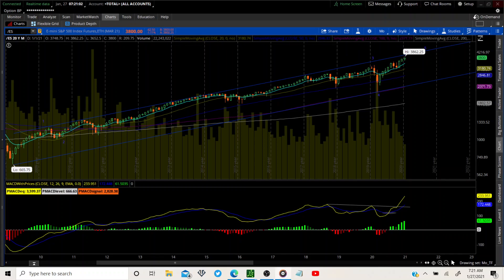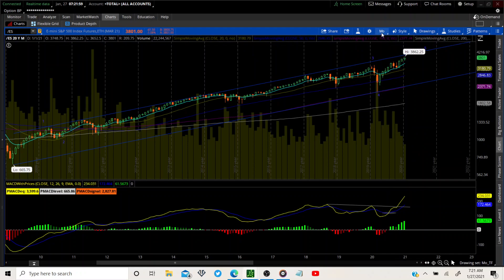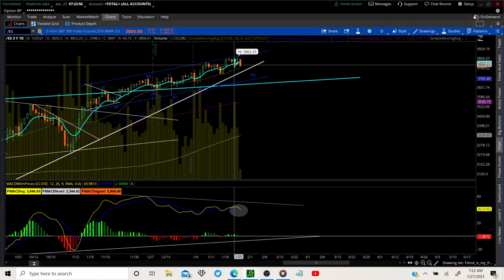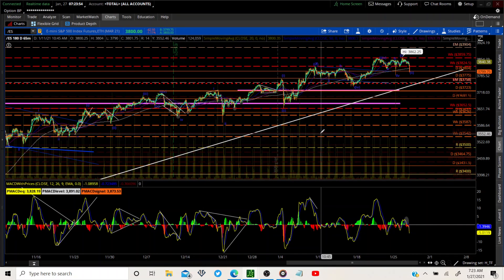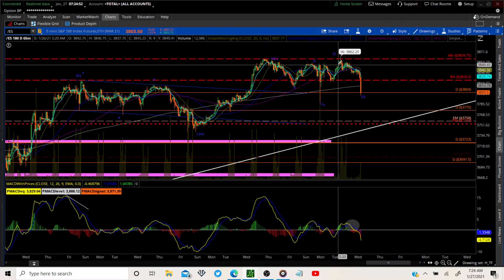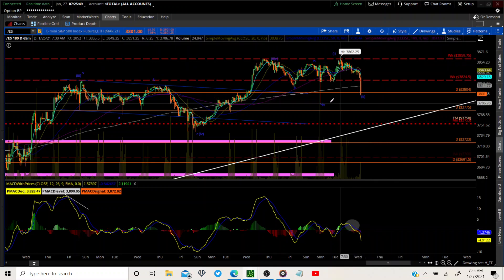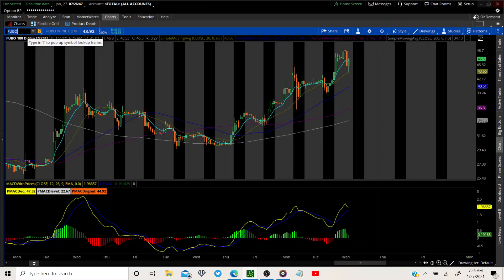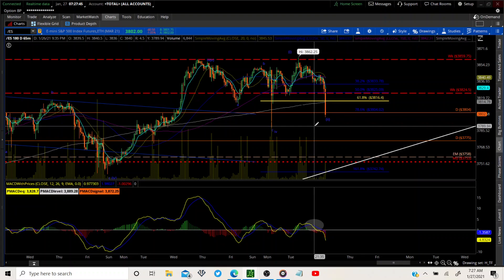MARKET PREP 1/27/21: FOMC! IS THIS IT? es fubo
In depth analysis of the market on multiple timeframes